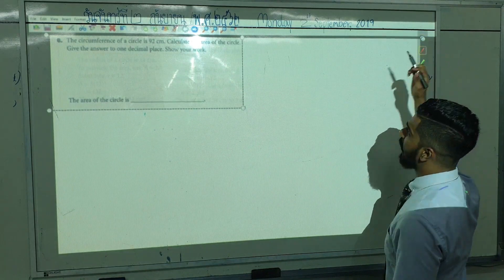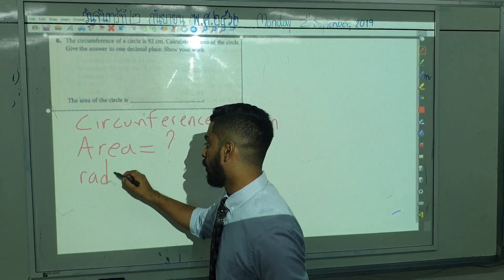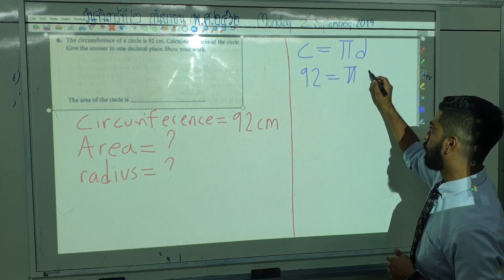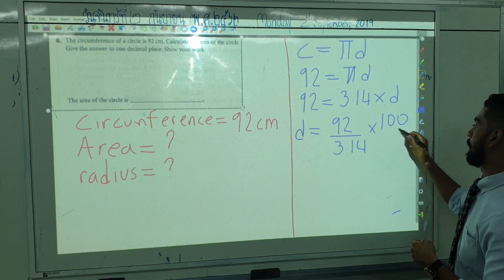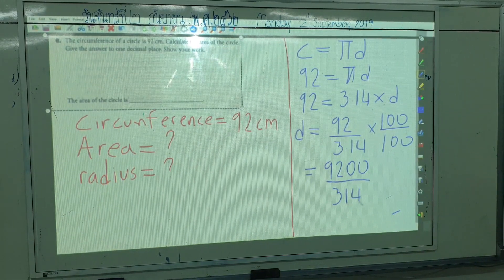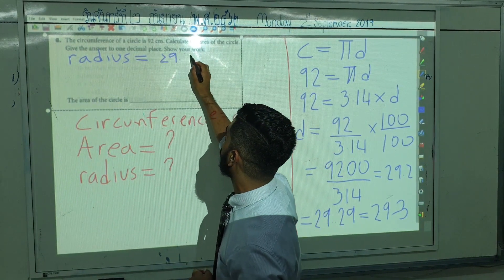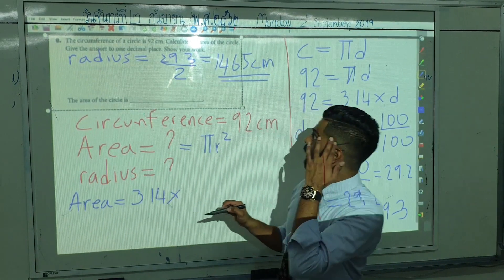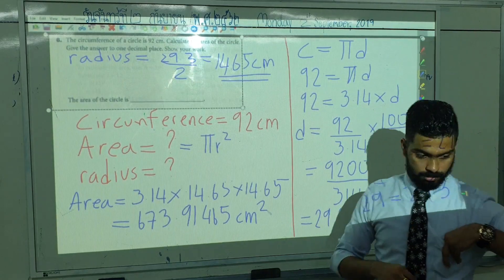How to Find Area When Circumference is Given !!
If you are looking for help on how to calculate area of a circle with circumference in word problems then you are exactly at the place you need to be.

In this Math video, I will be explaining on how to calculate area of a circle with circumference in word problems.

Problem-solving is a big problem to students but it can be made easy if you follow the simple rules:

Write down what we know from the question
Write down what the question is asking us to find
Solve the question

Question : The Circumference of a circle is 92cm. Calculate the area of the circle.